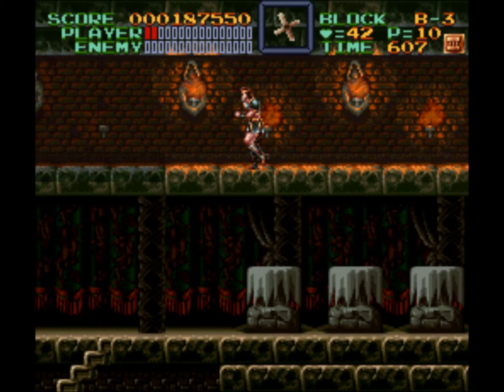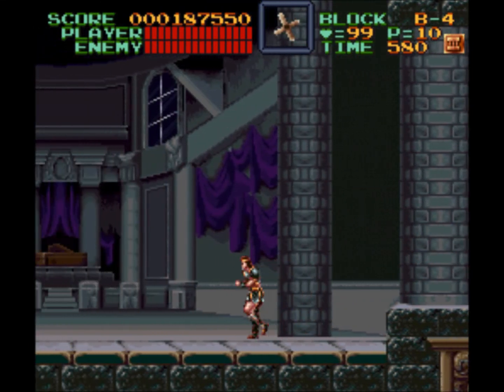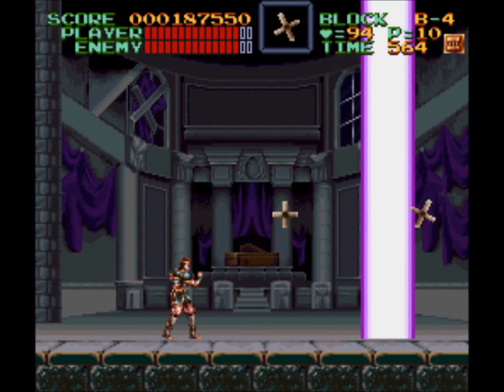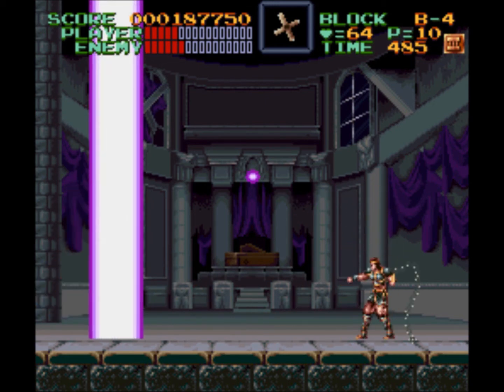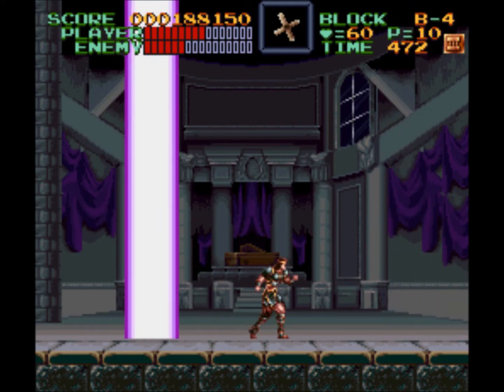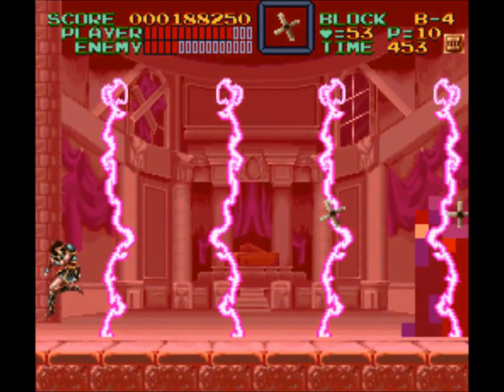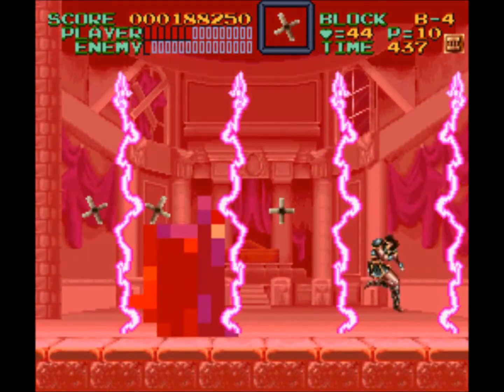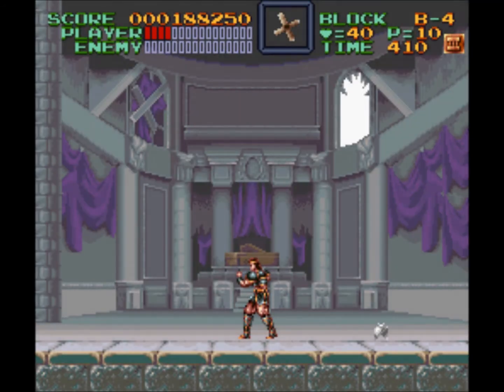Super Castlevania IV - Stage B Part 2 (With Commentary)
I bring my own inimitable style to the grand finale!